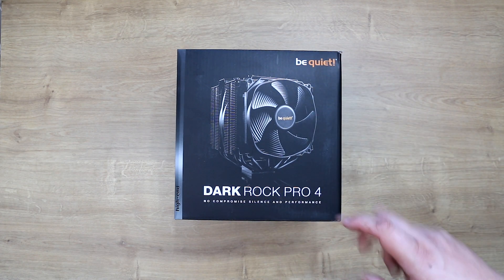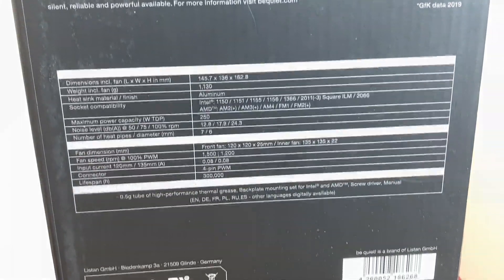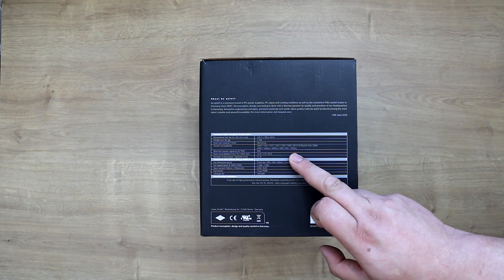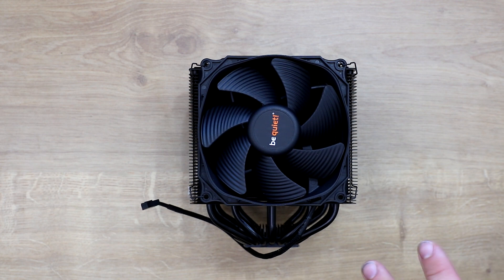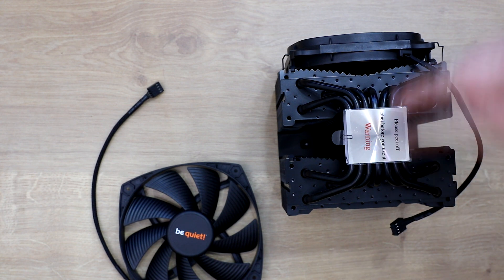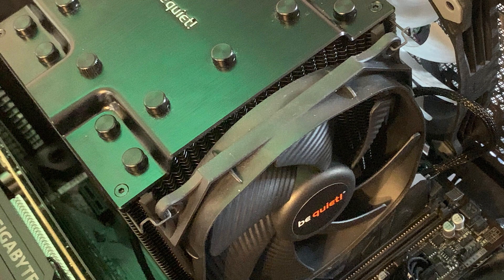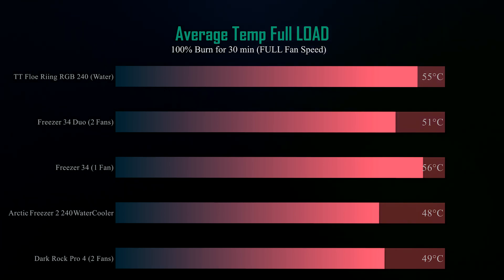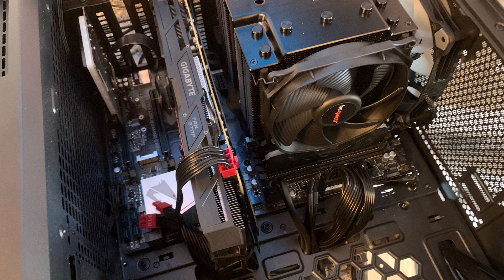Be Quiet! DARK ROCK PRO 4 - Air CPU Cooler Test and Review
DARK ROCK PRO 4
NO COMPROMISE SILENCE AND PERFORMANCE
Dark Rock Pro 4 offers an immense cooling performance of 250W TDP and virtually inaudible operation. Excellent for overclocked systems and demanding workstations.

Two virtually inaudible Silent Wings PWM fans
Funnel-shaped frame of the front fan for high air pressure
Achieves only 24.3dB(A) at maximum fan speed
Seven high-performance copper heat pipes
Airflow-optimized cooling fins; cutouts enhance the RAM compatibility
Easily installable black installation kit can be mounted from above
Brushed aluminum top cover with diamond cut finish
3-year manufacturer’s warranty
German product conception, design and quality control